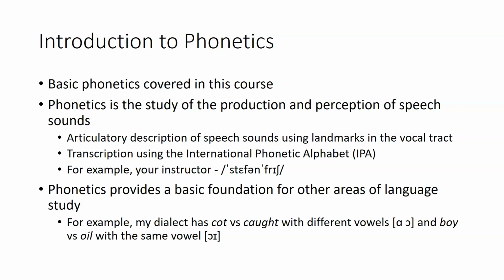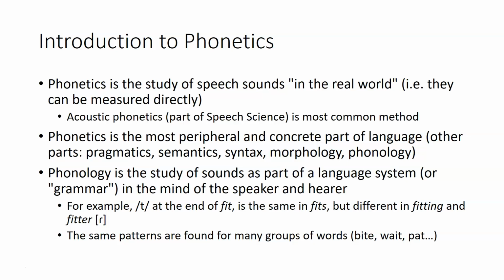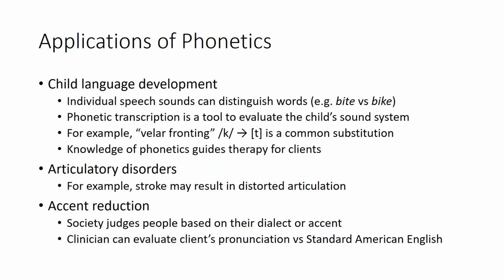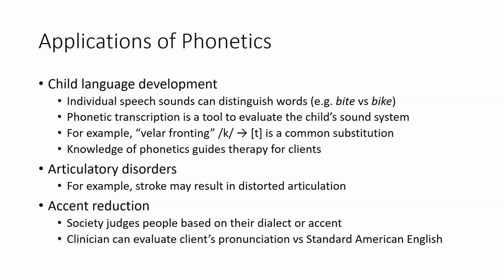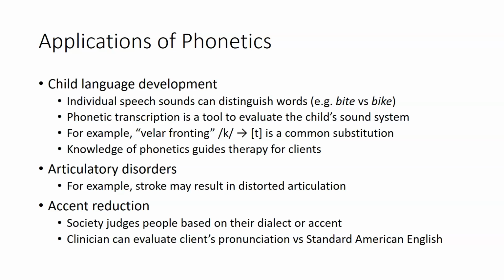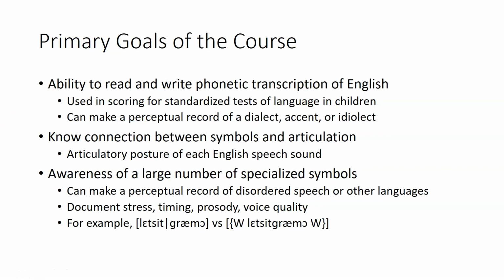CSD2361 Course Overview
An overview of Phonetics